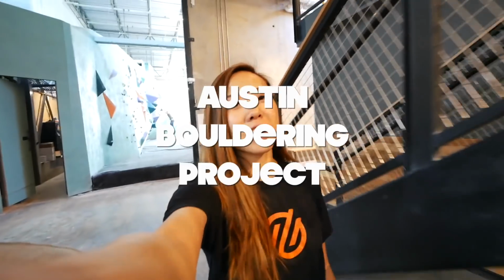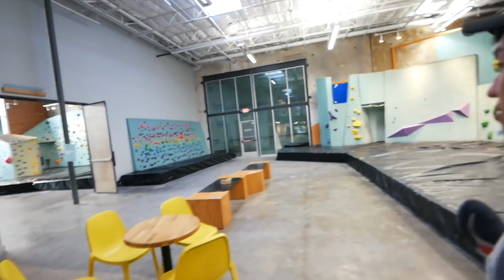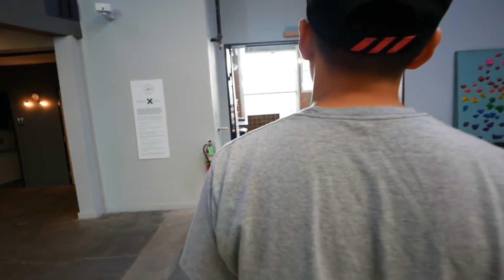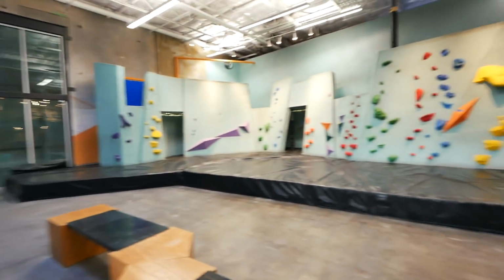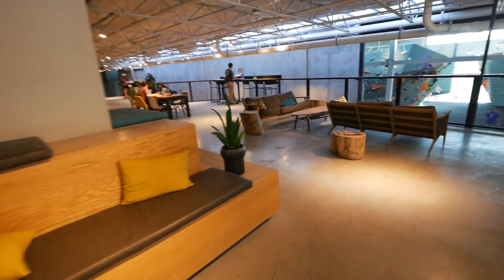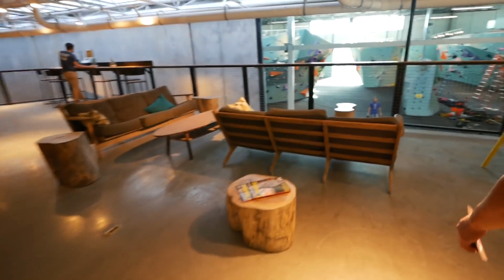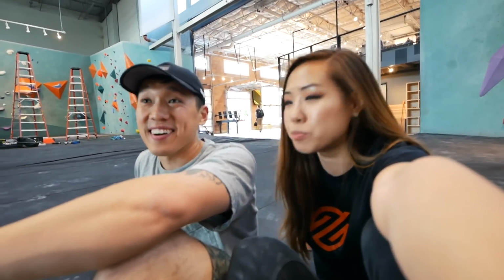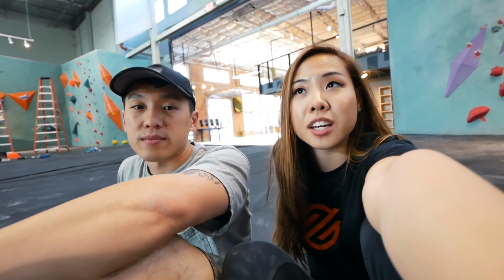Climbing at Austin Bouldering Project!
We had the chance to check out Austin Bouldering Project, in Austin, Texas of course.  Needless to say, it was amazing!

Follow Our Rock Climbing Journey!

Dry Chalk 🙌🏼
Liquid Chalk 👏🏼
Crash Pads 💥💥